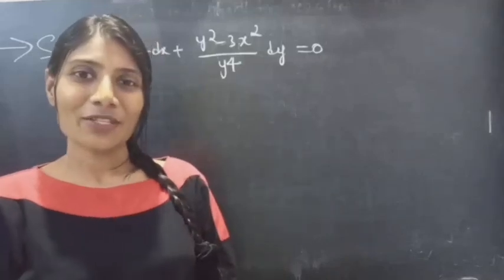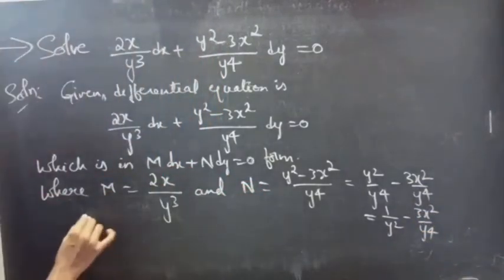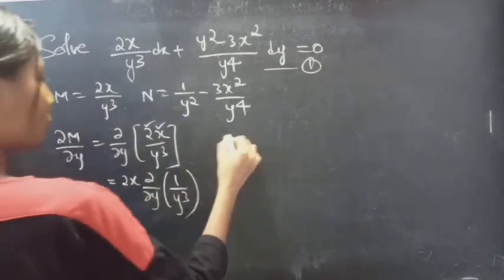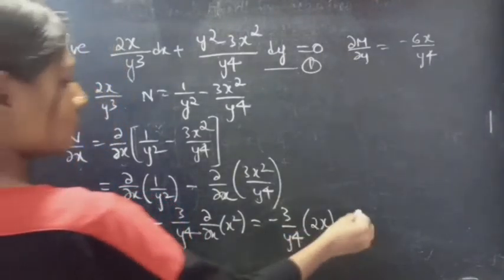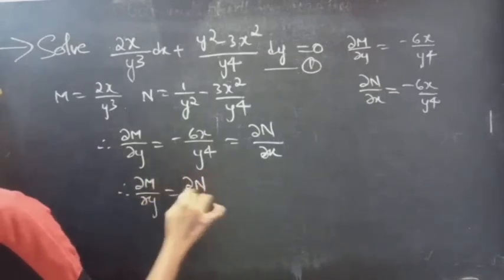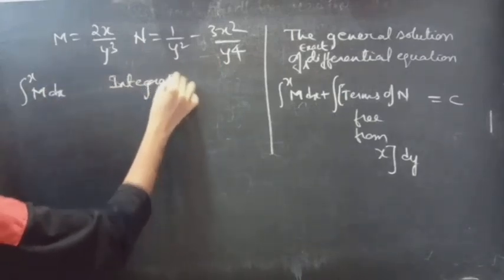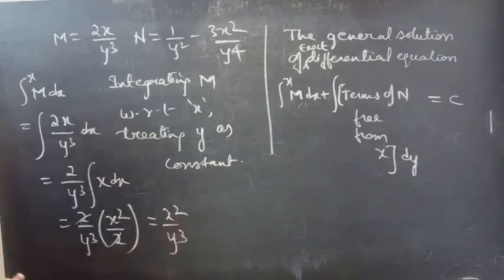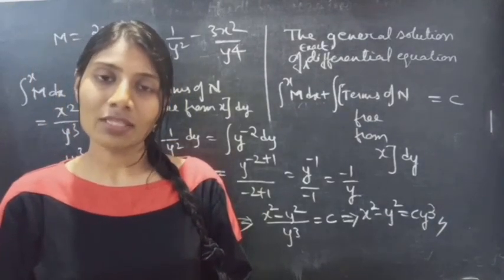(2x/y^3)dx+(y^2-3x^2)/(y^4)dy=0 ExactEquation L554